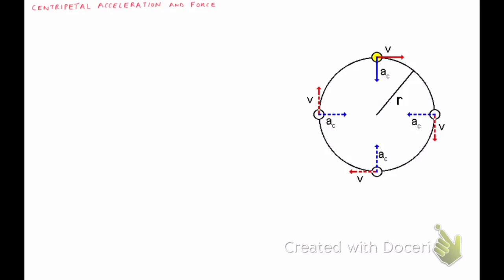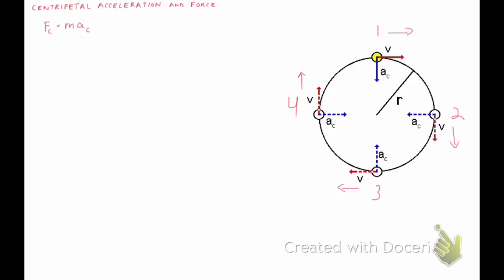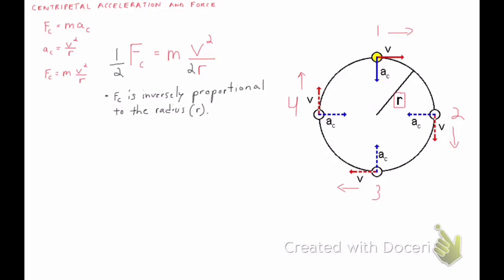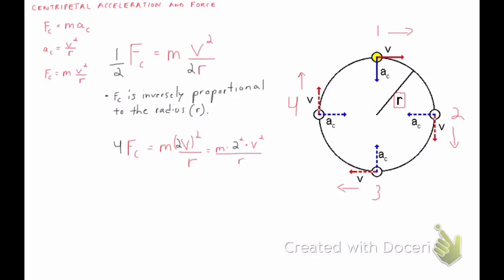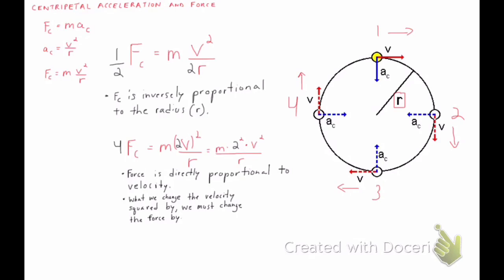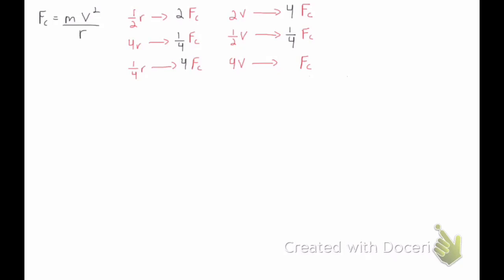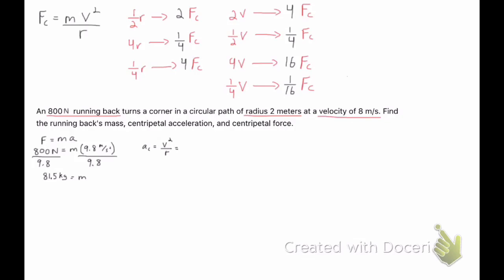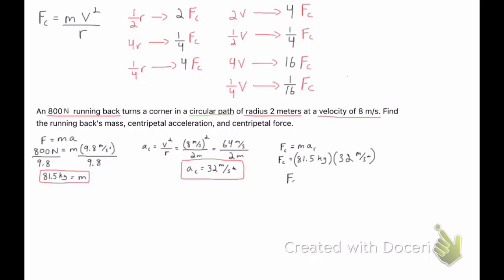Centripetal Force and Acceleration